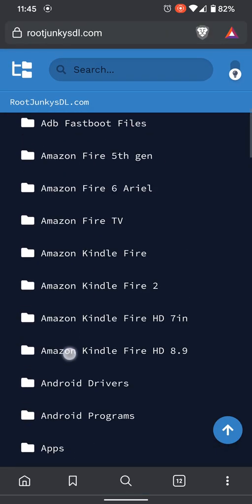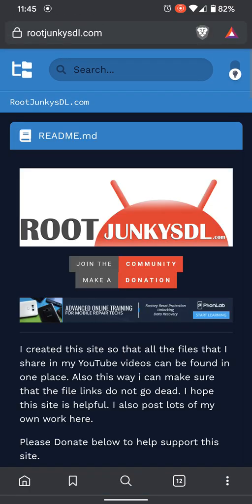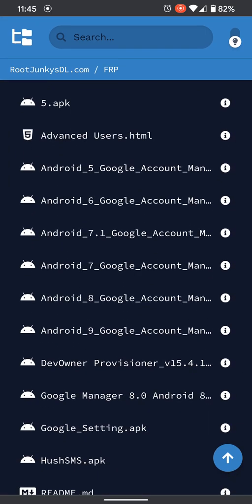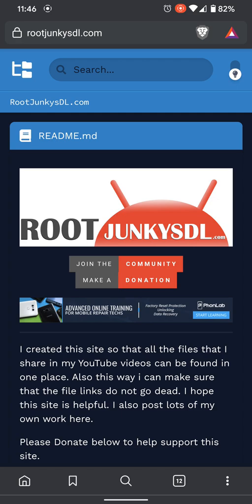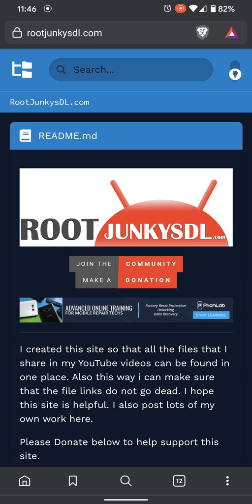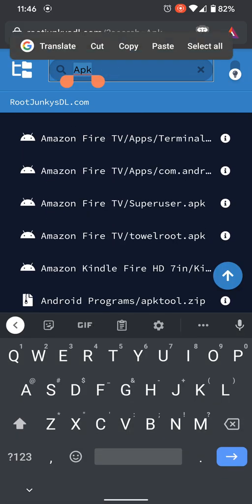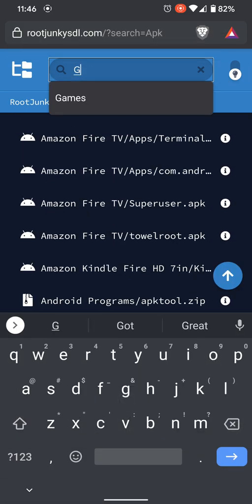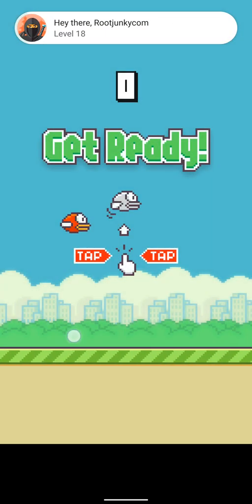Rootjunkysdl.com major update and new files on site.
is where I host all of the files and supertools I have developed over the years for the Android community. Please take a look and check out the site today.

FRP
FRP Bypass
FRP removal
FRP unlock
hack
hacking